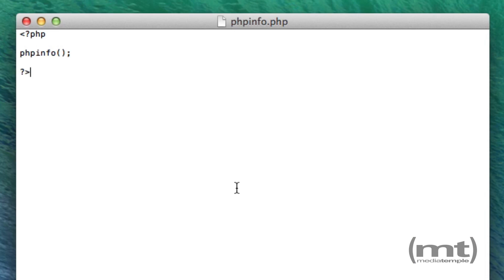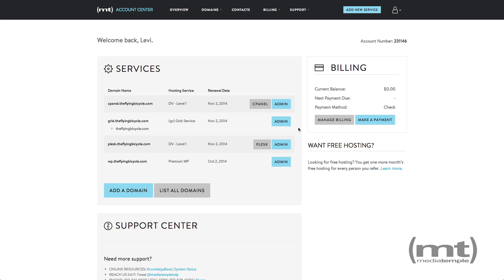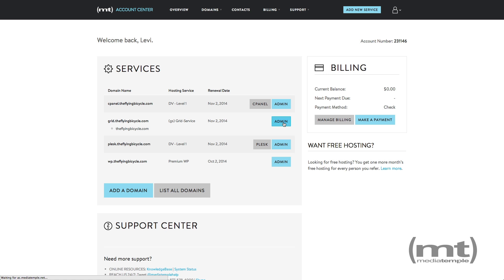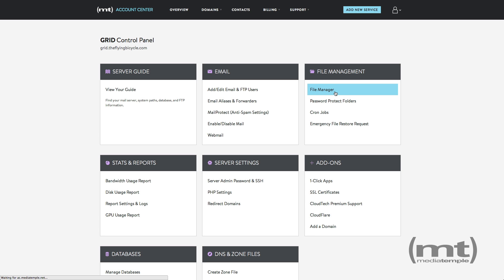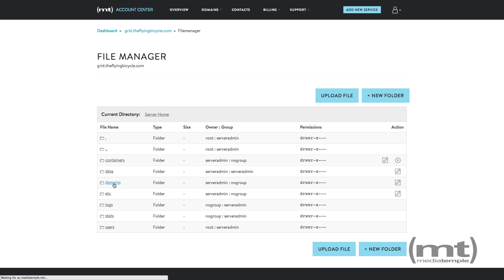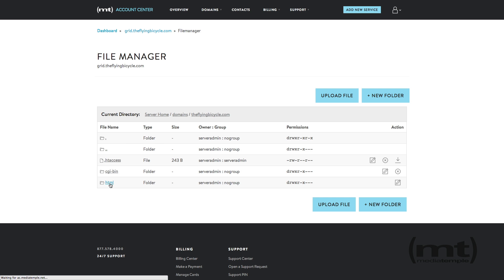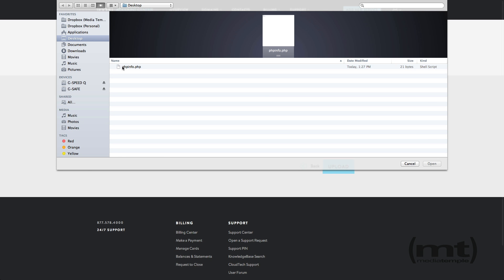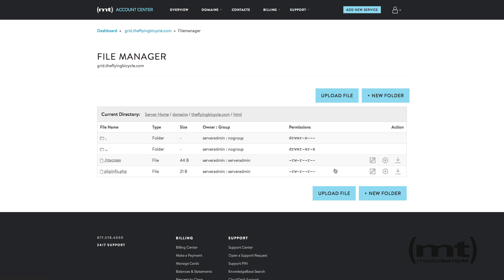Media Temple - Creating a phpinfo.php Page